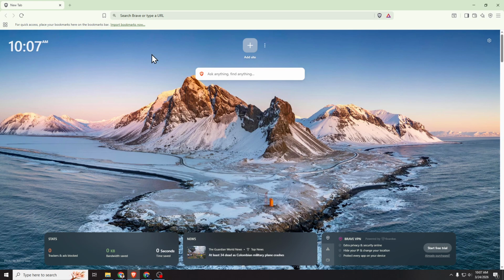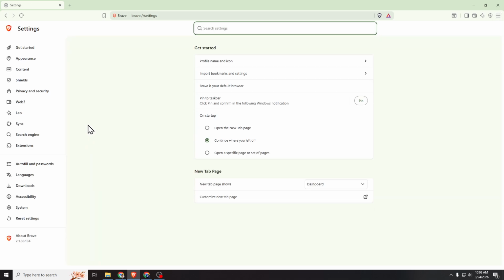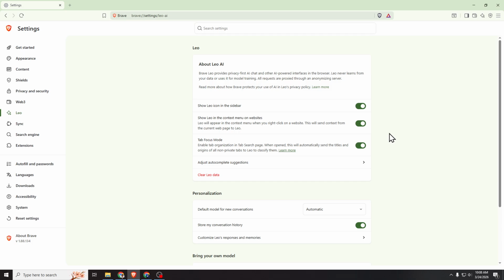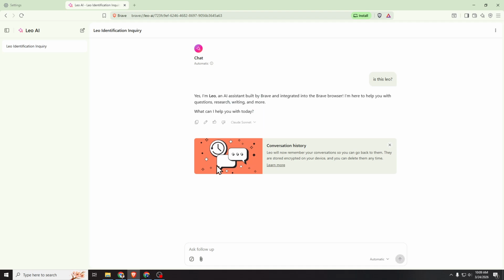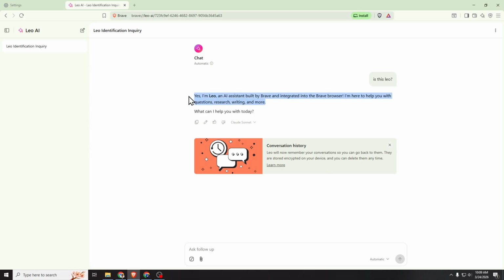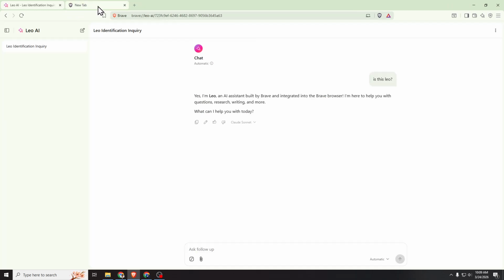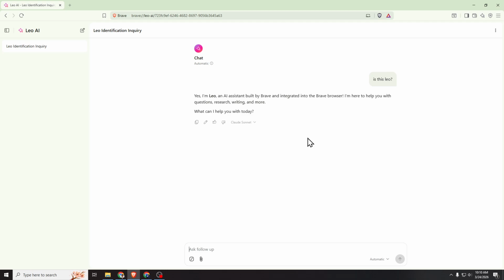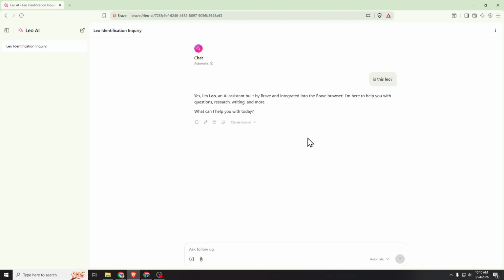How to Enable and Use Leo AI on Brave browser - Easy Guide (2026)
How to Enable and Use Leo AI on Brave browser explained step-by-step so you can configure and use this feature in the Brave browser efficiently. This guide walks through the exact settings and workflow for better privacy and performance.

⏱️ Timestamps:
0:00 – Introduction
0:40 – Locate the feature
1:20 – Configure settings
2:00 – Apply changes
3:00 – Verify results
4:00 – Final tips

Supported Platforms: Brave Browser (Desktop, Mobile)